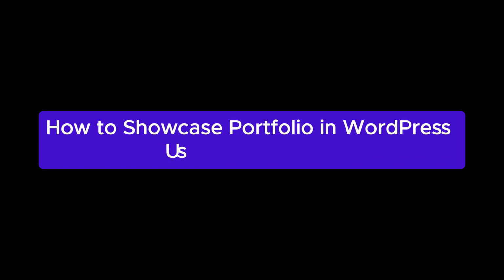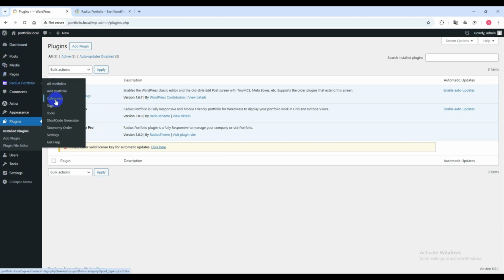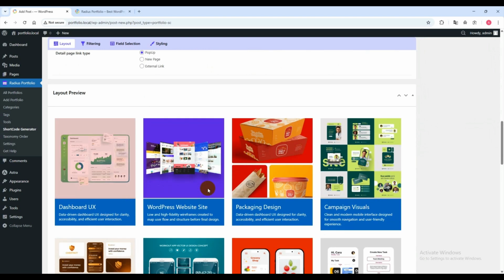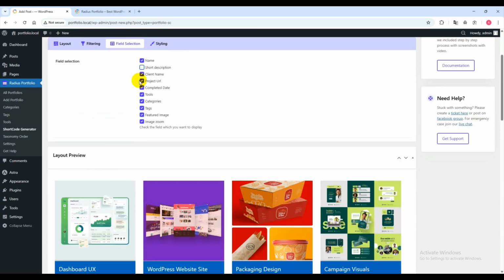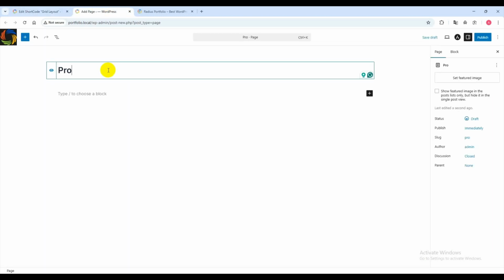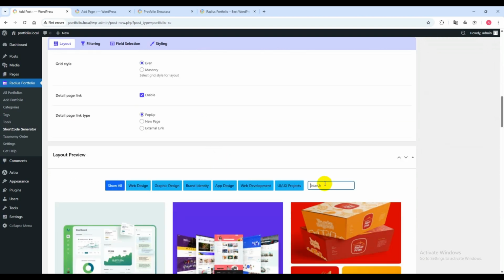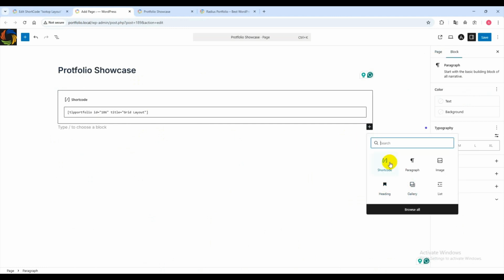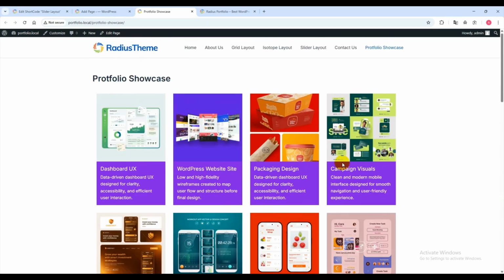How to Create WordPress Portfolio with Shortcodes - Radius Portfolio Plugin Tutorial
Want to display your portfolio anywhere on your WordPress website using shortcodes? In this tutorial, I'll show you how to create and customize a beautiful portfolio using the Radius Portfolio plugin with simple shortcode methods. Perfect for adding portfolios to any page, post, or widget area!